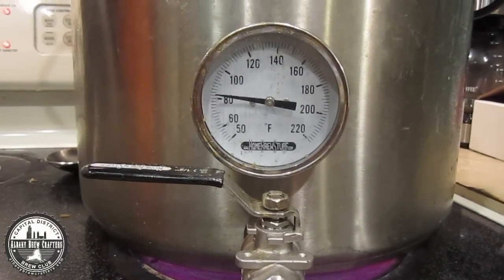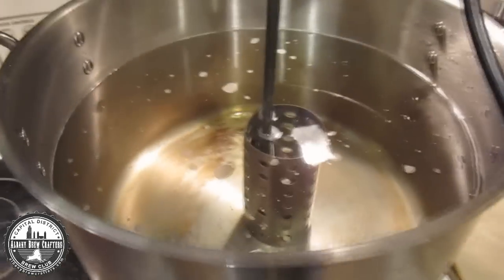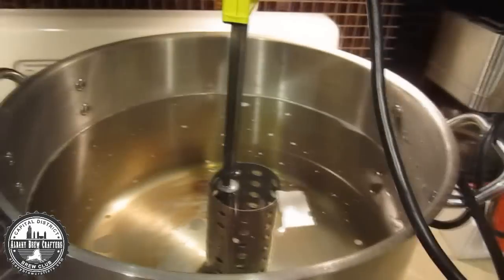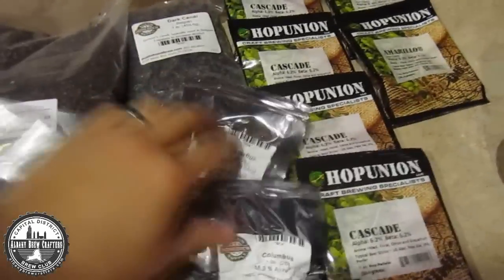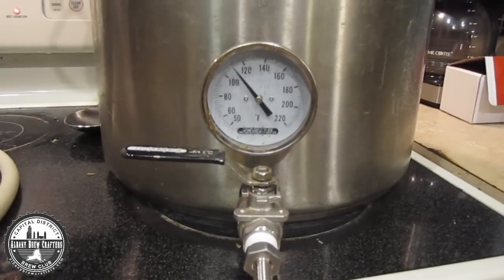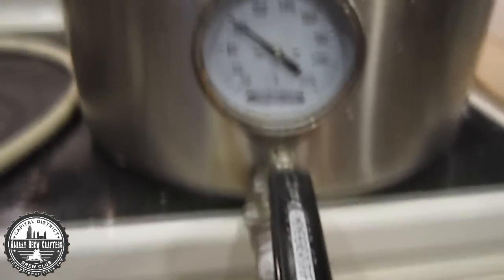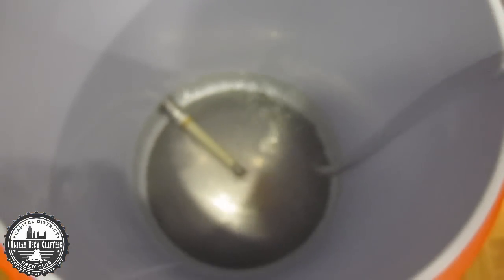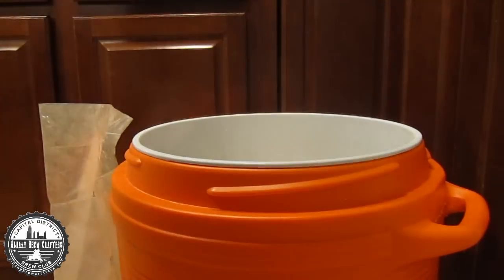Homebrewing An All-Grain Black IPA With Scott (part 1 of 4)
Scott is a member of Albany Brew Crafters and is a prolific, accomplished homebrewer. He goes by the homebrew moniker "Beer Me Up, Scotty!" He's won a few awards for his homebrews both at our competitions and at the recent "Extreme Homebrewing Competition" held by the Ruck in Troy a few weeks ago. This is video he shot of himself brewing his all-grain black IPA in his kitchen. We'll post a new installment every day for the next few days. Be sure to catch all four parts to see how the brew goes!